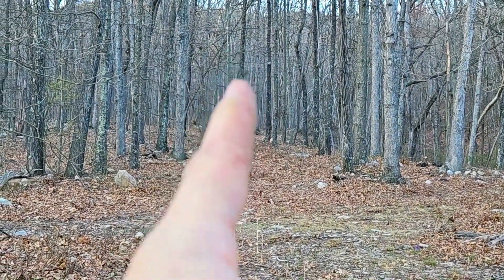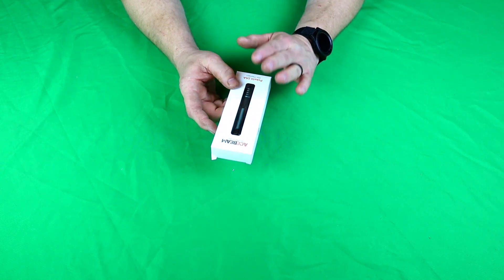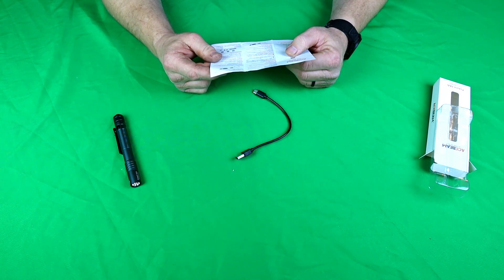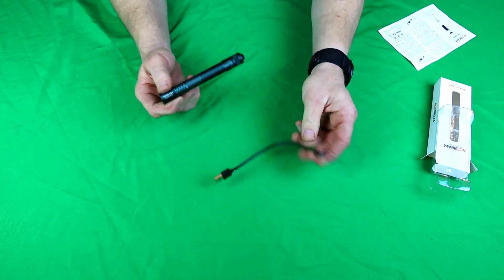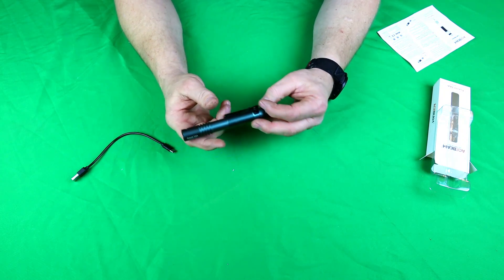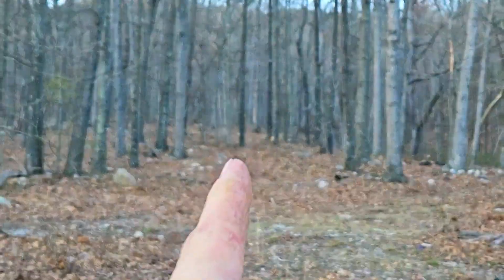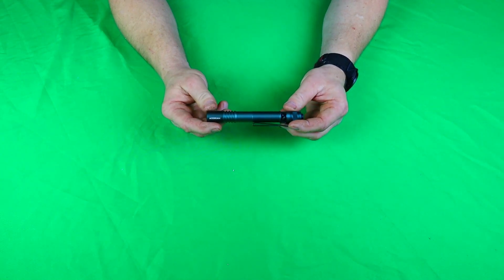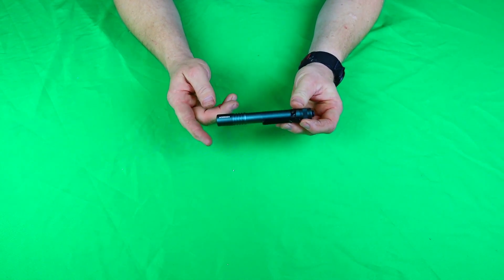ACEBEAM POKELIT 2AA E.D.C Flashlight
Amazon link to flashlight
IN this video I will be reviewing the acebeam pokelite 2aa 600 lumen edc flashlight.  I was sent this to see how I felt about it and so far its been pretty amazing little pocket flashlight. I can tell you that I am pretty impressed with it.  I can say that it would be a great addition to anyone's E.D.C. set up and I wouldn't be afraid to put it up to anyone's pocket dump.  The specs of the light are as follows.
✅Why Choose High CRI Flashlight: Pokelit 2AA edc flashlight Adopted the latest popular 519A LED is with good current handling and nice tints, high CRI, without any green tint, and better red reproduction.Pokelit 2AA will be maximum restore the original color of the object, you will be easier to observe the object.
✅High Performance Flashlight：Pokelit 2AA pocket flashlight equipped with 519A LEDs and customized TIR lens , producing a soft and balanced beam for comfortable use, emits bright light up to 600 high lumens. Featured with 2 light modes: High / Low for various scenarios, running time up to 23 hours，perfectly meet the various needs of daily use, Pokelit 2AA will be your perfect companion.
✅Rechargeable and AA Flashlight: Coming with one rechargeable battery, also compatible with two standard AA (Ni-MH/Alkaline) battery, its convenient and easy to get, you won't need to worry about no battery use.
✅Durable Flashlight： The edc flashlight adopted unique craftsmanship, made of hard anodizing aircraft grade aluminum alloy, its IP68 water resistance and 1 meters impact resistance make the small flashlight endure rough handling and harsh weather.
✅Everyday Carry Flashlight: The pocket flashlight is 5.6in long, weighs 1.4oz,with a stainless steel clip can be attached to pockets,makes Pokelit 2AA the best choice of EDC flashlights and extremely good choice for sending gift to friends, parents or families.